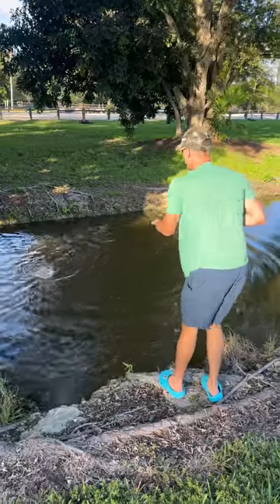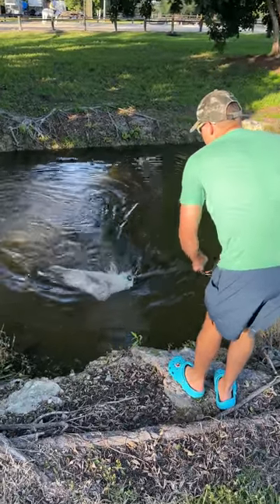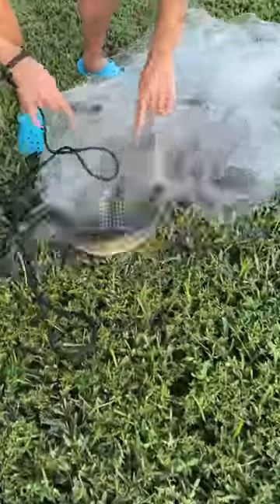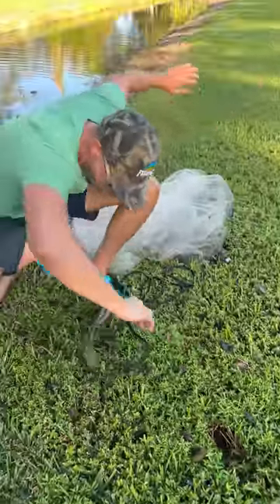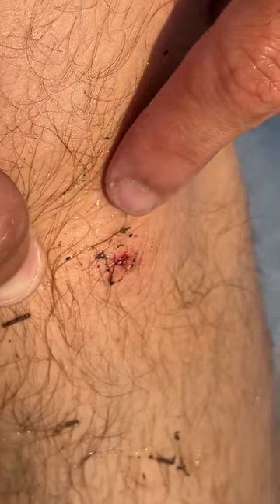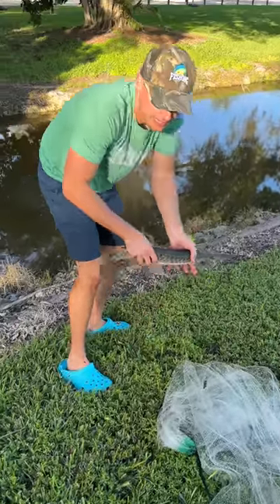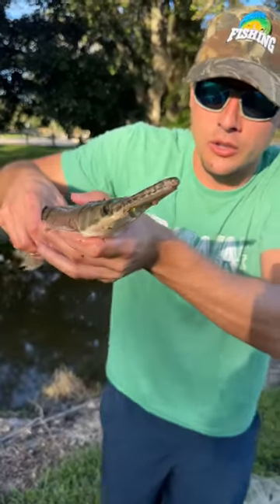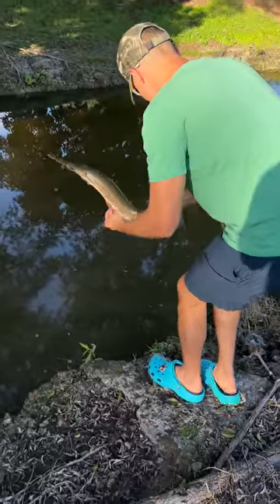FISH ATTACKED ME WHILE FISHING